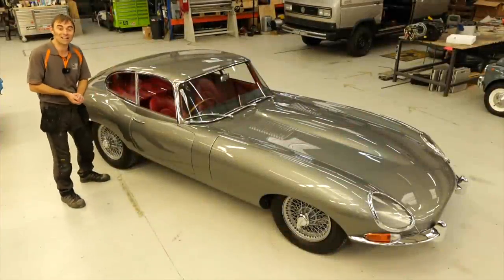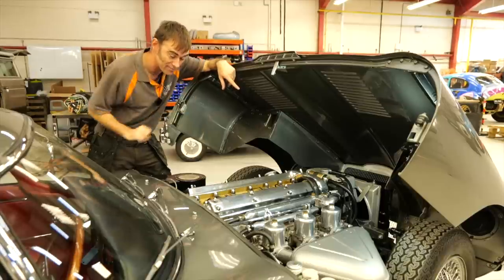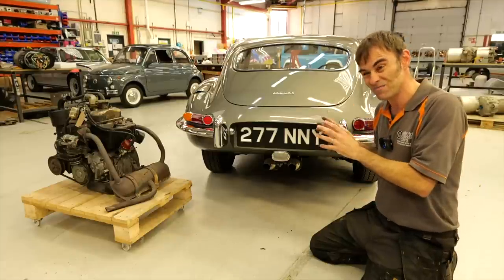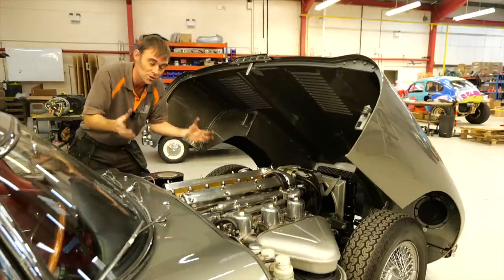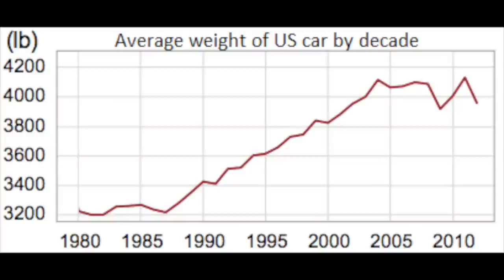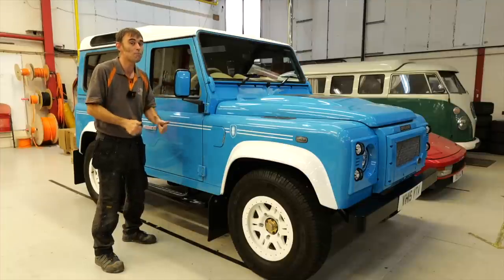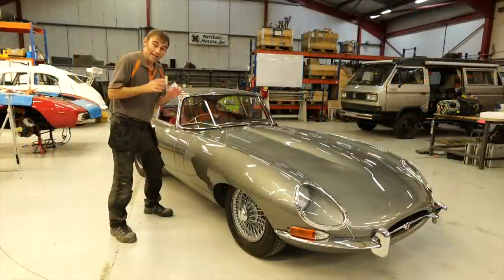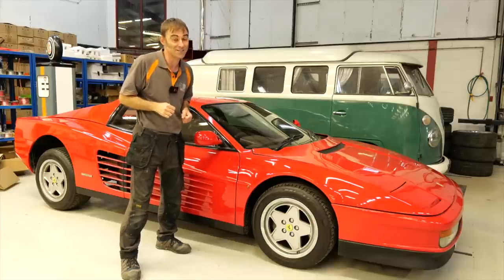Is it a sin to convert a classic car to electric?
In this episode we discuss the pros and cons of converting iconic classic cars to electric. We talk about why people convert them to electric, from Ferraris to Fiats. Some of the subjects covered are:

Reliability
Costs
Environment
Batteries
Weight
Maintenance
Futureproofing
Performance

Some of the cars you'll see converted and/or getting converted to electric include:

Ferrari Testarossa
Fiat 500
Land Rover Defender
Jensen Interceptor
Aston Martin V8
VW Splitscreen
Jaguar E-Type